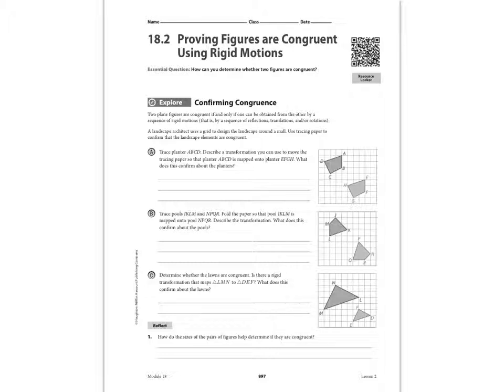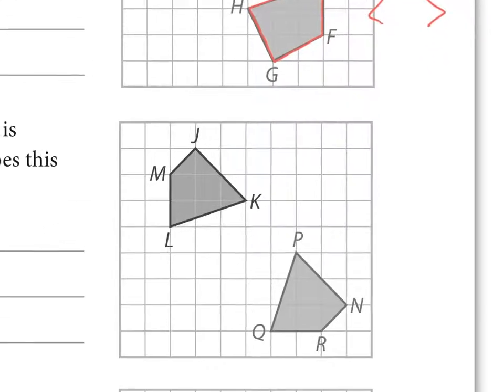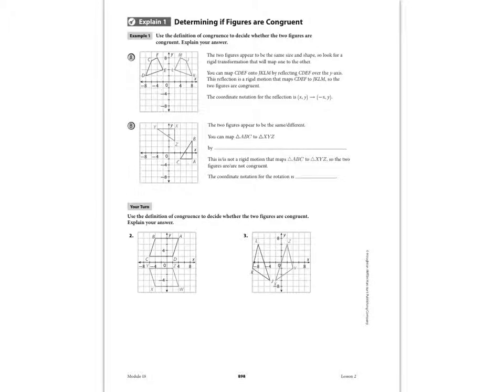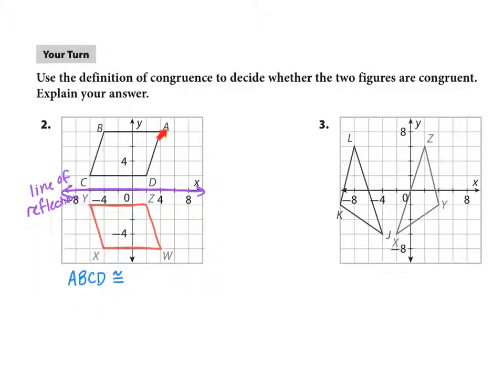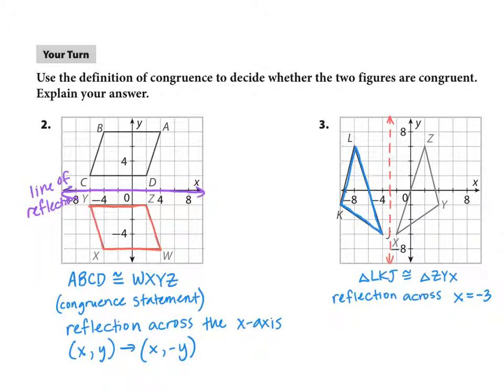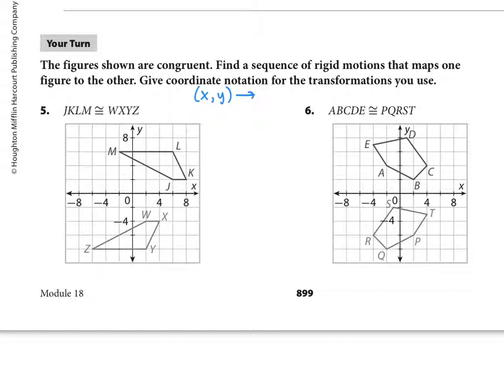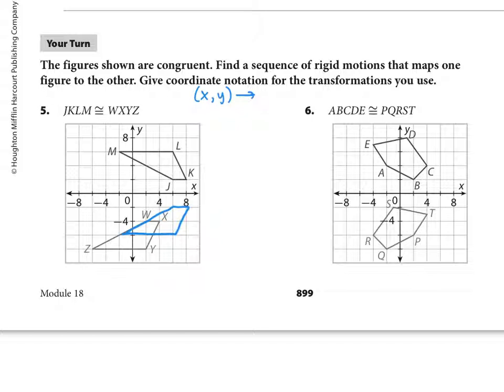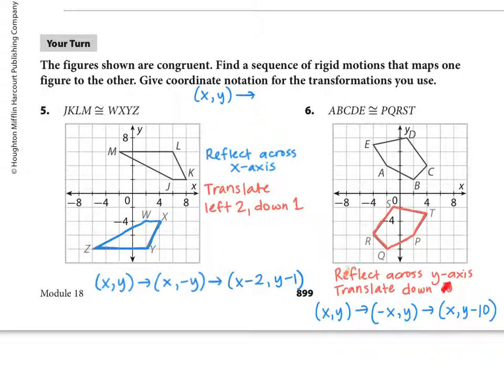HEMS Math 1 Lesson 18.2